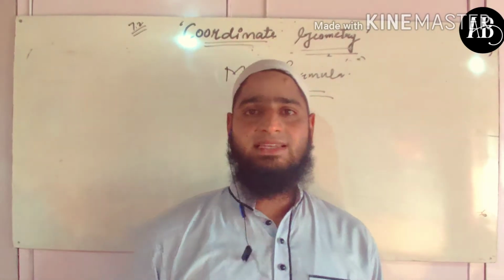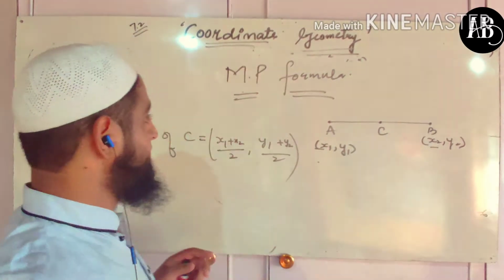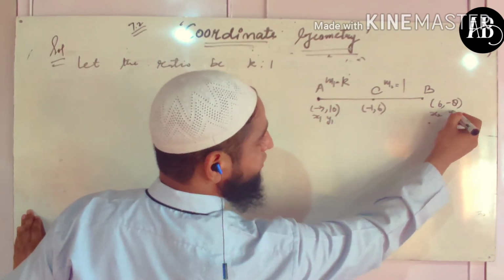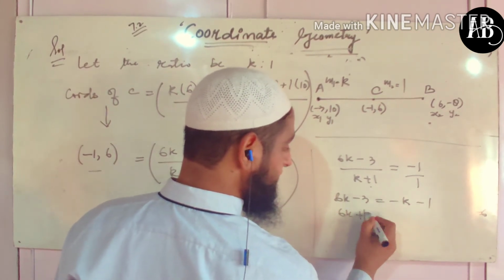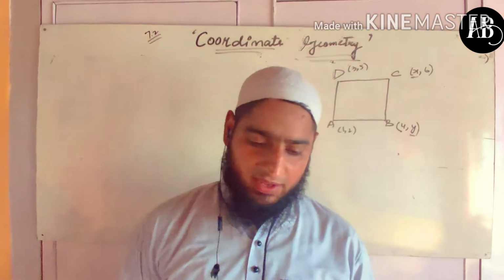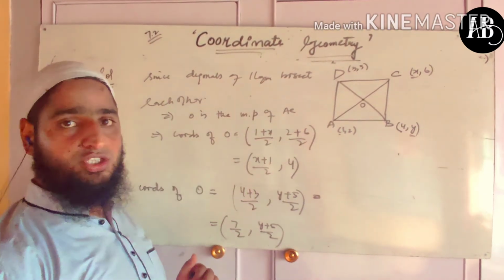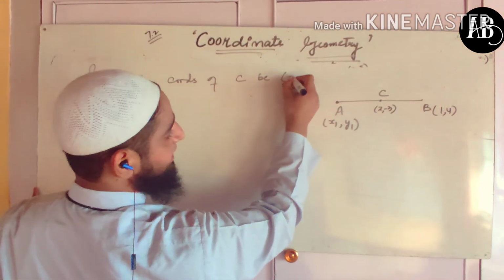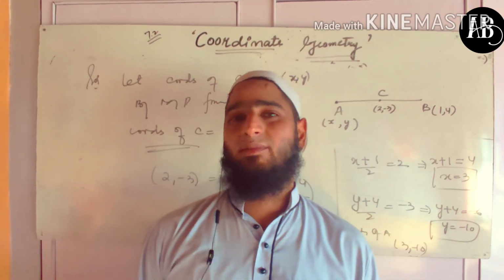MID POINT FORMULA COORDINATE GEOMETRY CLASS 10TH EX 7.2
In this video you know about what is section and midpoint formula and its uses. Section Formula - The section formula tells us the coordinates of the point which divides a given line segment into two parts such that their lengths are in the ratio m : n. Midpoint formula - The midpoint of a line segment is the point that divides a line segment in two equal halves.

The midpoint formula is, P={(x1+x2)/2,(y1+y2)/2} Breaking it down, the x-coordinate is (x1+x2)/2 and the y-coordinate is (y1+y2)/2. Let us learn more about it, in this video.

A quality education changes lives" If you value our work, please consider donation to support MathsTeacher channel'.

Class 10 Maths Triangles Class X Thales theorem or Basic proportionality theorem (BPT) Triangles Introduction Triangles Chapter 6 Theorem 6.1 exercise 6.1  & today exercise 6.2 class 10 maths NCERT Solutions, RD Sharma Solutions

 Concept covered this video
1) proof of converse of Thales theorem
2) proof of converse of BPT theorem